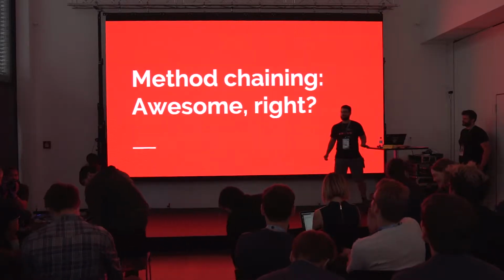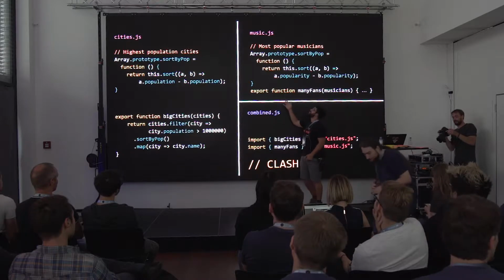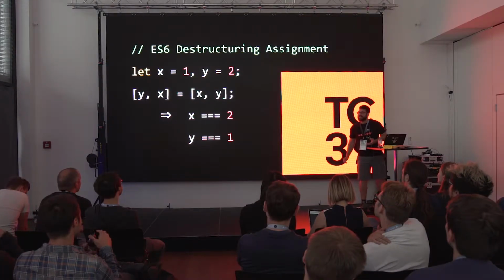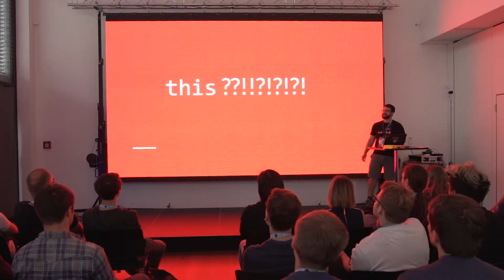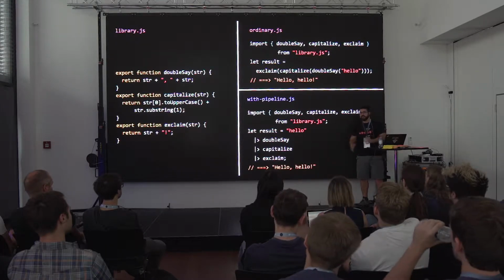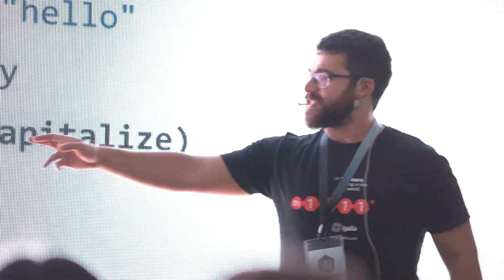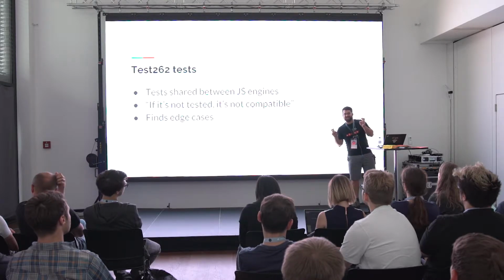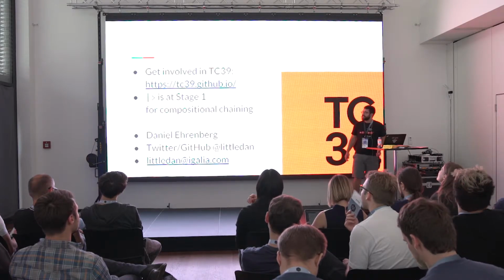Dan Ehrenberg: Community-driven Language Design at TC39 [WorkerConf]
WorkerConf ⛰️is where industry experts discuss the future of Node.js, server side code and advanced cloud infrastructure.
WorkerConf was in Dornbirn on 28th June 2018.

Abstract:
Following ES6, TC39 is working with the broader JS developer community to continue evolving the JavaScript programming language. The pipeline operator is an early stage, community-driven proposal to make it easier to compose multiple functions, inspired by similar

syntax in other programming language and frameworks like RxJS. In this talk, I'll explain how TC39 works and how this proposal is being carefully developed with extensive feedback and opportunities for you to get involved.

Bio:
Daniel Ehrenberg is an Igalian interested in efficient, expressive programming languages and operating systems. Work on TC39 and occasionally V8.